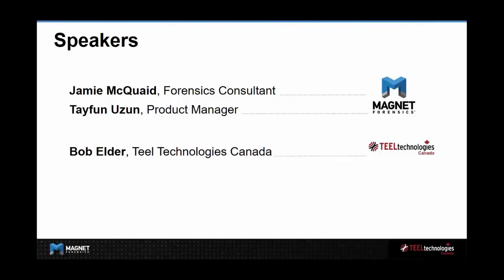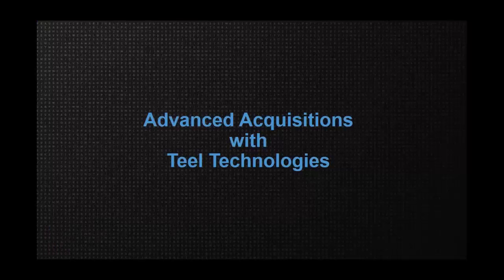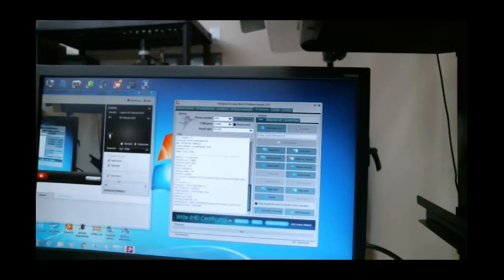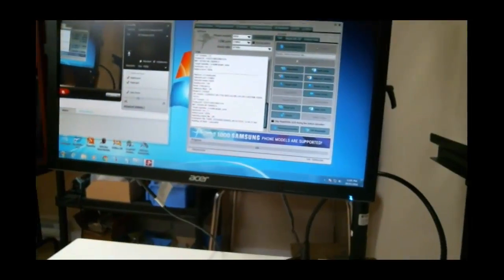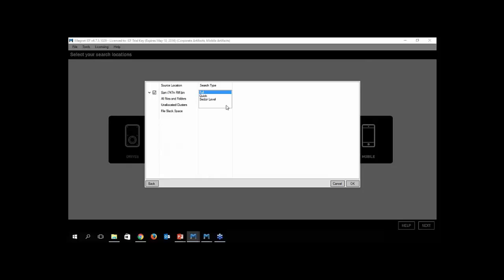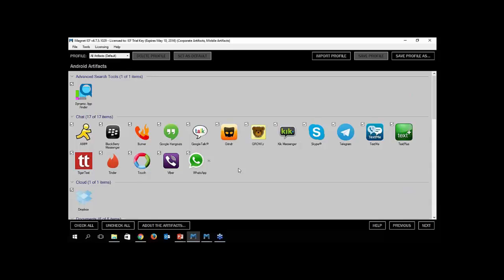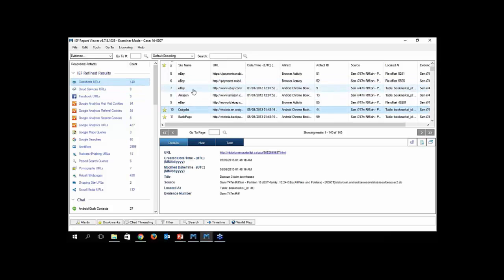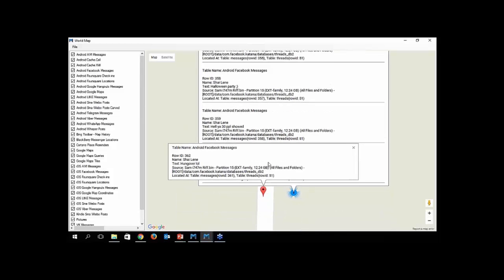Magnet and Teel Webinar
Advanced Smartphone Forensics. How to get the most data from your smartphone investigations.